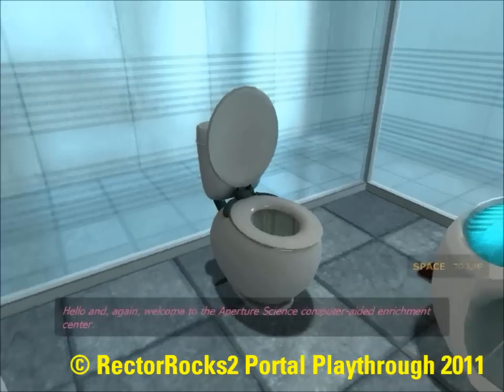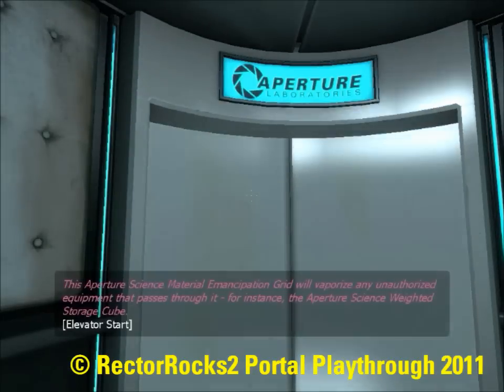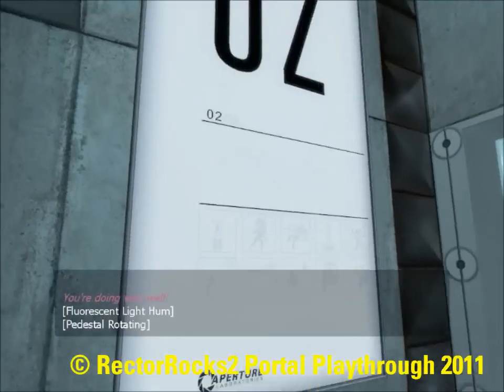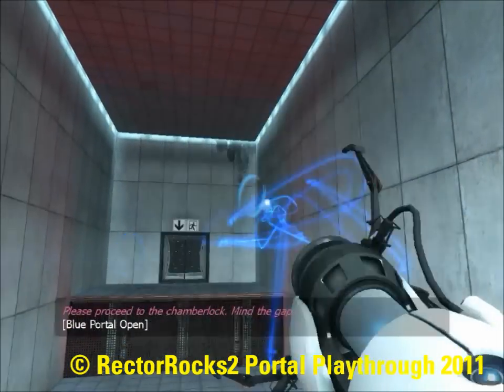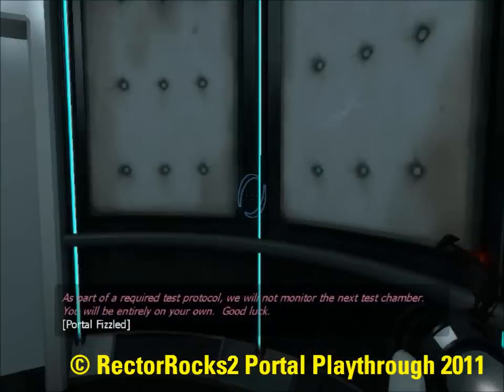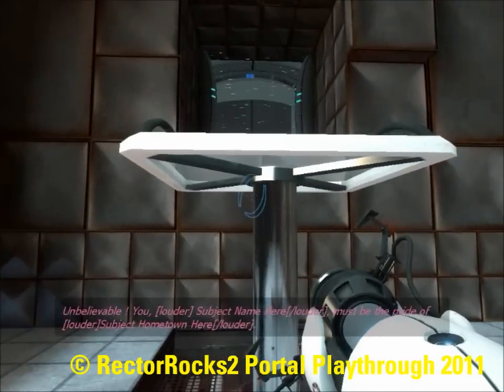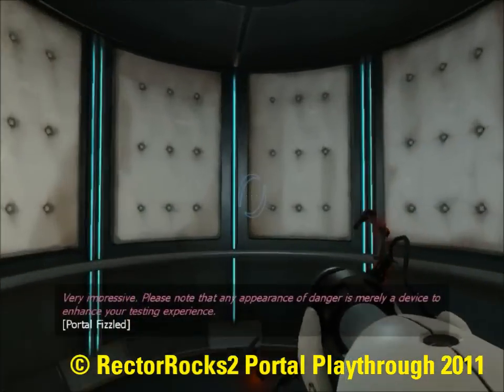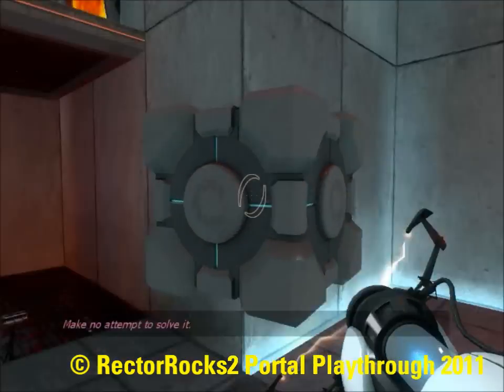Portal Playthrough - Part 1 (Test Chambers 00 to 10)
I'm playing Portal. (Portal 1)
This is my 2nd run.
Enjoy! :D